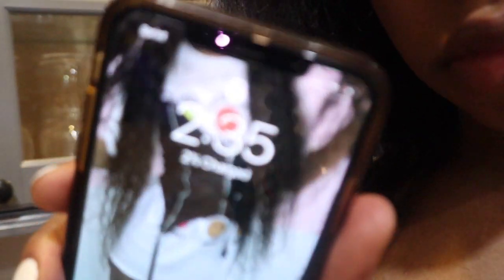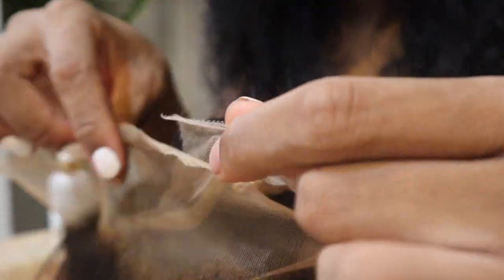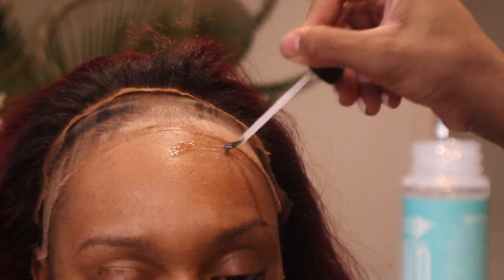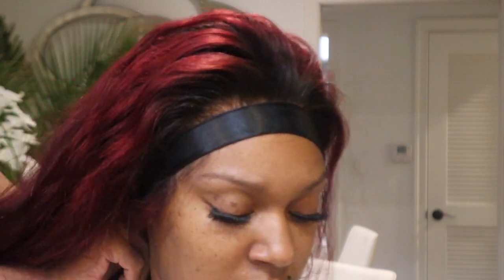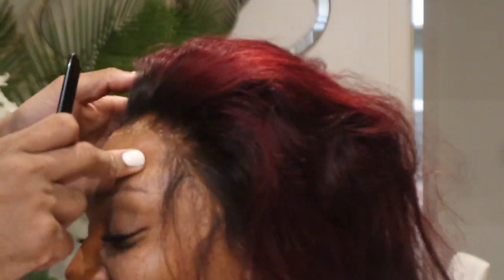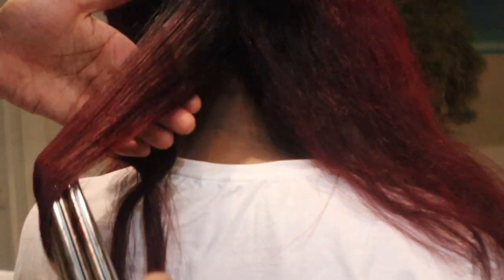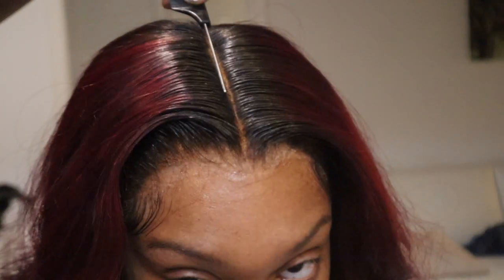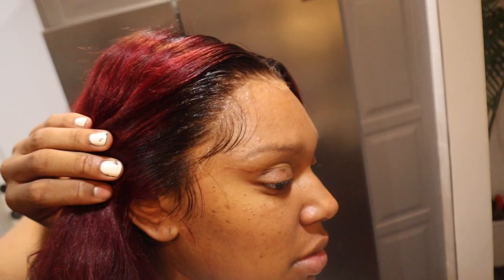Doing an install WITHOUT MY HAIR KIT !!| Wig install W/ Beach Waves